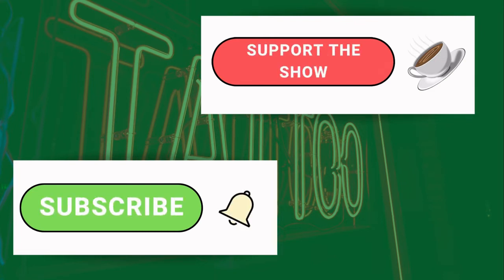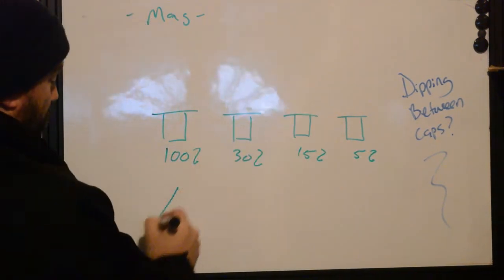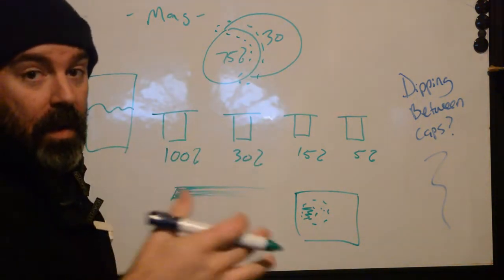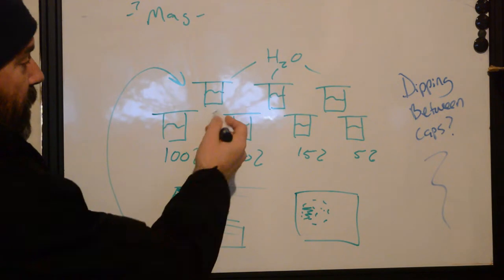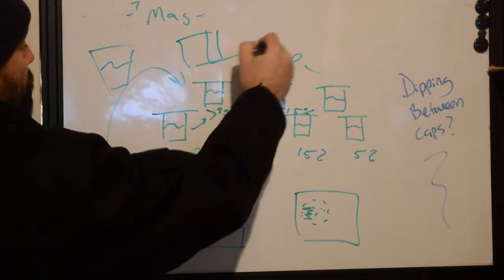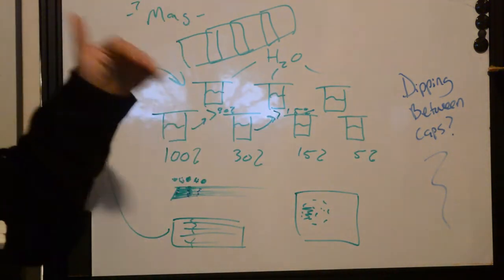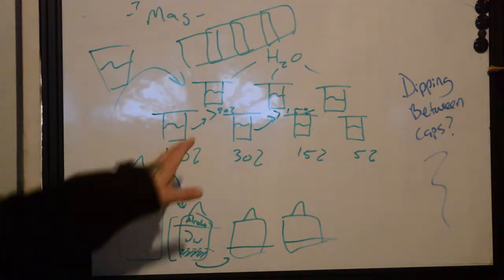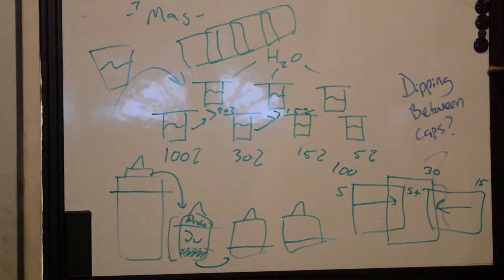Smooth Shading Techniques - How To Mix And Blend Between Ink Caps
Another answer to a viewer-submitted question! In this video, we cover smooth shading techniques when tattooing in black and grey. While our actual approach may not be the same as what we offer as advice here, there is a lot to learn about dispersions when you are first learning. Getting comfortable mixing washes in caps is a great way to better understand what pigments you are using, create a greater variety of variations when applying the tattoo, and also give the tattoo artist a way to define what values of washes they may like to use more regularly.

We also give you a tip on how to make your own washes!